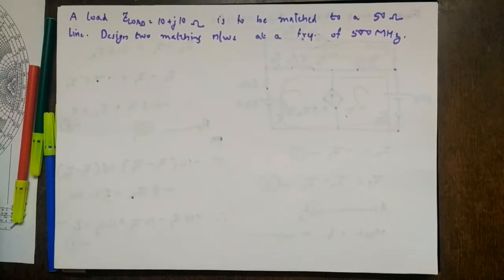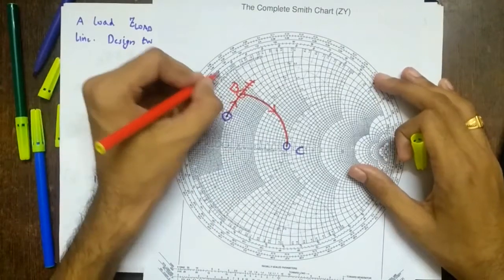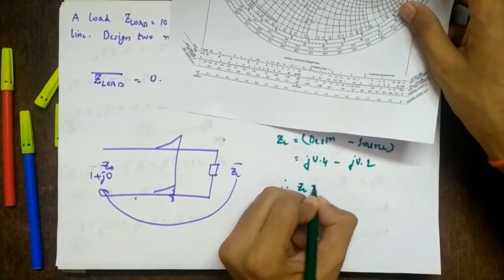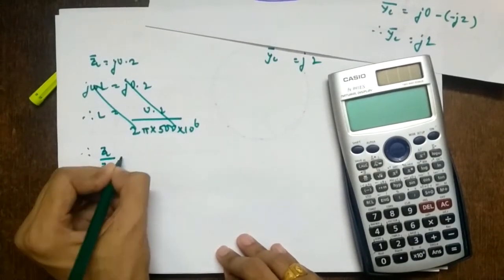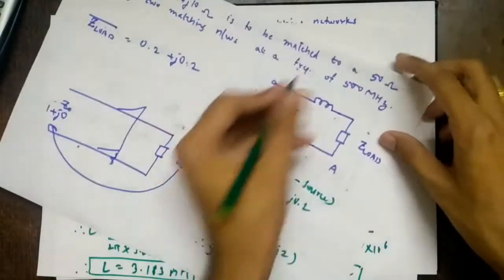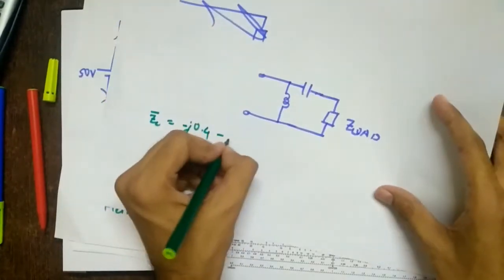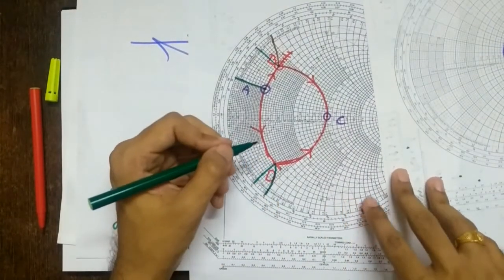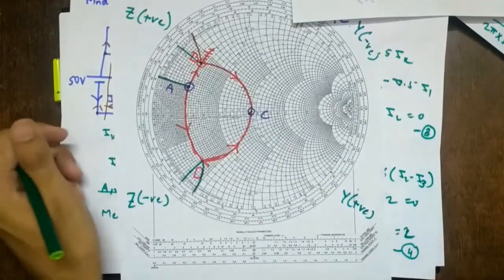Impedance Matching using LC sections (Part 1)